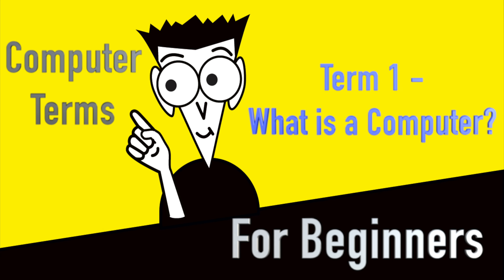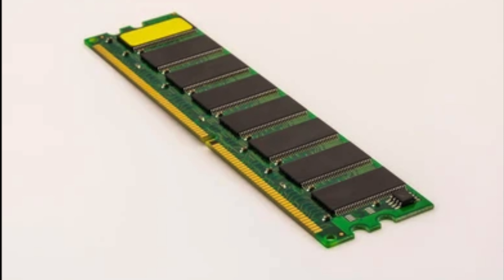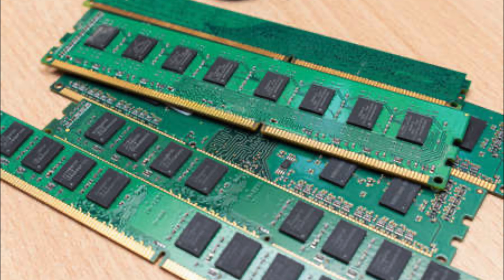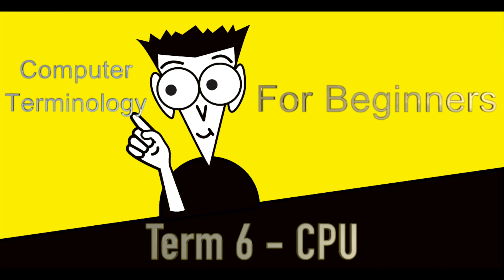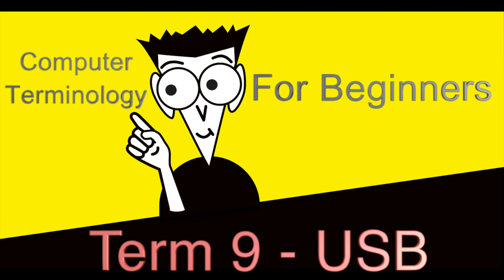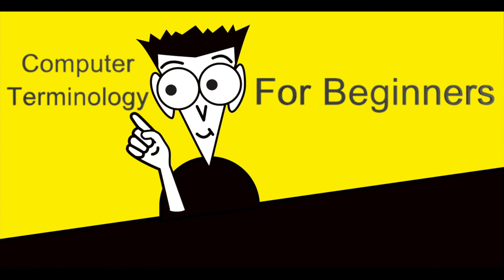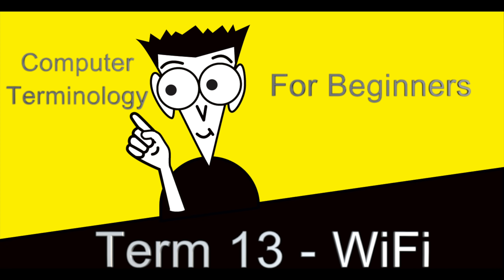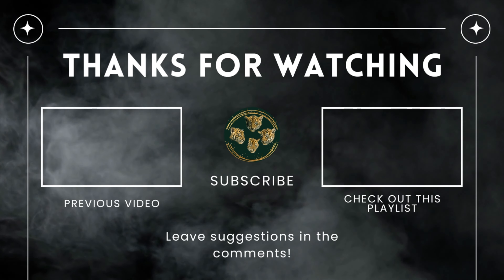Computer Terminology for Beginners - Full Season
Here is all of Season 1 for Computer Terminology for Beginners. Season 2 is coming soon.

Computer Terms for Beginners: Term 1 - Computers

Computer Terms for Beginners: Term 2 - ROM

Computer Terms for Beginners: Term 3 - RAM

Computer Terms for Beginners: Term 4 - Storage

Computer Terms for Beginners: Term 5 - Motherboards

Computer Terms for Beginners: Term 6 - CPU

Computer Terms for Beginners: Term 7 - GPU

Computer Terms for Beginners: Term 8 - PCI

Computer Terms for Beginners: Term 9 - USB

Computer Terms for Beginners: Term 10 - HDMI

Computer Terms for Beginners: Term 11 - DisplayPort and VGA

Computer Terms for Beginners: Term 12 - Ethernet

Computer Terms for Beginners: Term 13 - WiFi

Timestamps:

00:00:00 - Term 1 - Computers
00:02:47 - Term 2 - ROM
00:03:56 - Term 3 - RAM
00:05:46 - Term 4 - Storage
00:08:04 - Term 5 - Motherboards
00:09:14 - Term 6 - CPU
00:10:21 - Term 7 - GPU
00:11:20 - Term 8 - PCI
00:12:43 - Term 9 - USB
00:13:49 - Term 10 - HDMI
00:14:57 - Term 11 - DisplayPort and VGA
00:16:54 - Term 12 - Ethernet
00:18:33 - Term 13 - WiFi